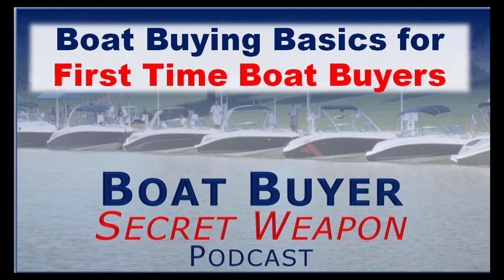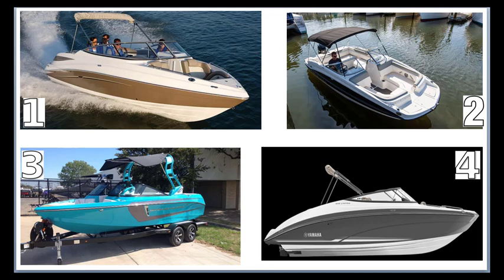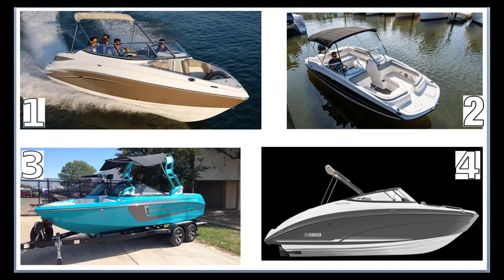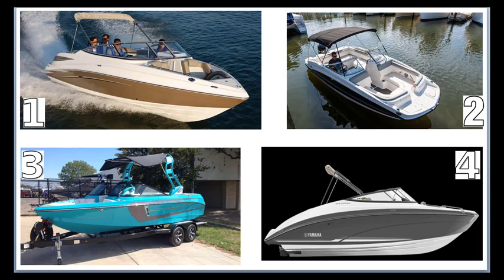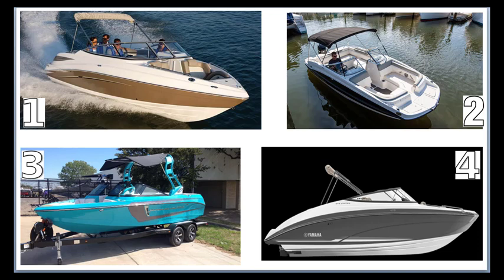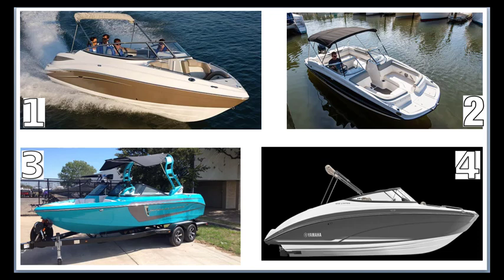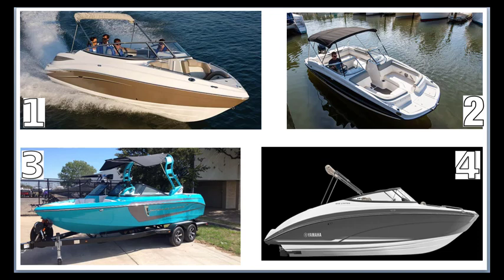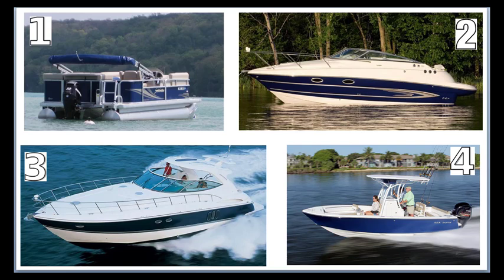First Time Boat Buyer Info boats for Sale by Boat Dealer or Private Seller (Part 1)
- Discover First Time Boat Buyer Info Boats for Sale by Boat Dealer or Private Seller (Part 1) and much, much more at Boat Buyer’s Secret Weapon.

RESOURCES FOR SMART NEW AND USED BOAT SHOPPERS:

1.  Discover THE MAGIC MONEY SAVING METHOD To Buying Your Perfect Boat -}

2.  Free Boat Buyer’s Secret Weapon TOOLKIT -}

3.  A CAR FAX type Boat History Report For Your Boat Research -}

4.  Best INSURANCE QUOTE for Your New or Used Boat -}

5.  Best FINANCING OPTIONS for Your New or Used Boat

* REQUIRED TOOLS FOR PROPER INSPECTION ON USED BOATS FOR SALE *

1.  Compression Testers -}

2.  Moisture Tester -}

3.  Flashlight -}

* MUST HAVE BOATING TOYS AND BOATING GEAR *

1.  Basic Safety Kit For You New Boat -}

2.  US Coast Guard Approved Life Jacket -}

3.  The Most Fun And Popular Tubes And Towables -}

4.  Must Have Fishing Gear -}

5.  Best Boating Coolers -}

* TOP 11 VIDEOS AS YOU RESEARCH NEW AND USED BOATS FOR SALE *

6:  Boat Trailer Basics, How To Buy The Right Trailer For Your Boat:

WHY IS YOUR UNBIASED BOATING RESEARCH SOURCE

If you're a first time boat buyer or experienced boater looking at new or used boats and pontoons for sale and not sure where to begin... Overwhelmed by all the information and opinions and not sure who you can trust.  Well, this video is for you.

If you are looking for a new boat for sale, used boat for sale from a boat dealer, private seller or even yacht broker, you're in luck.

to learn more.

This information is provided to give you years of happy boating but is not intended as legal or tax advice.  You are responsible to implementing the information in a safe and practical manner to find the best boat for sale for your budget!